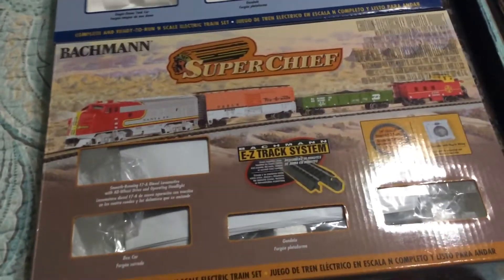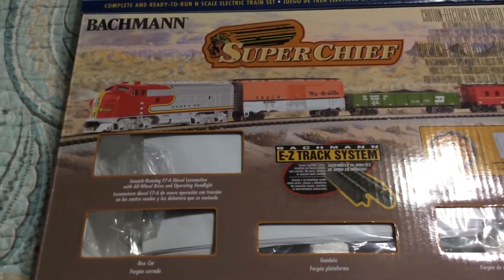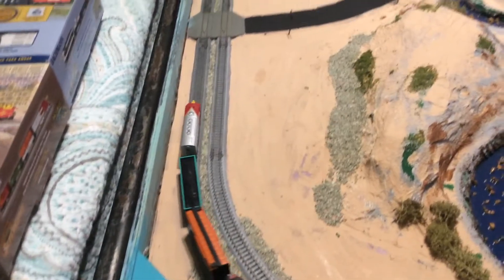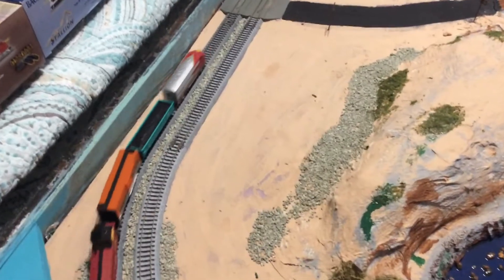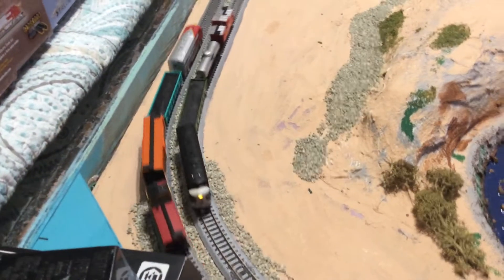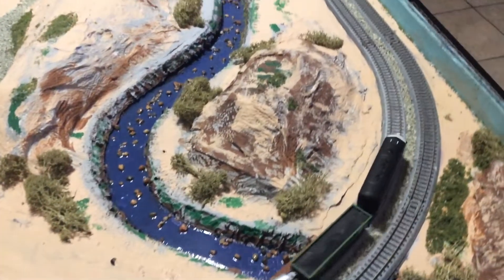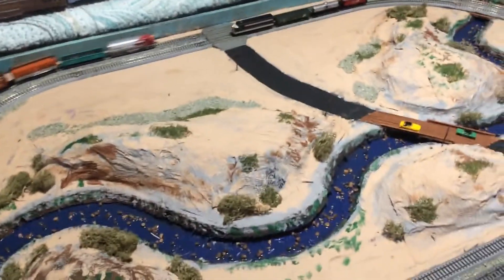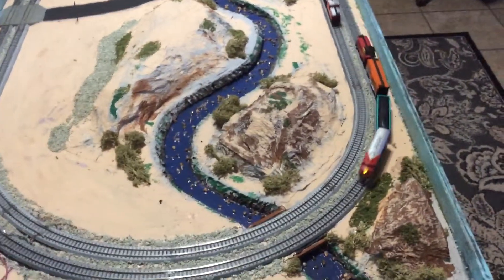Are Bachmann N-scale Train sets Trash? Two sets One year later#nscale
Not bad for the price but if you plan to stay in the hobby, Kato products are hard to beat. Thanks.